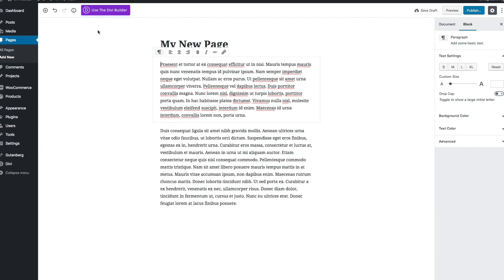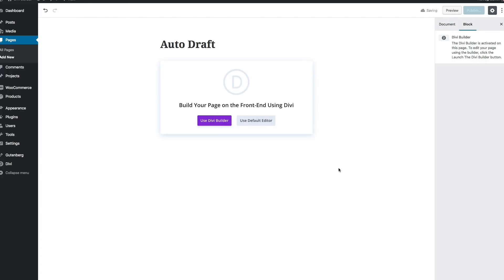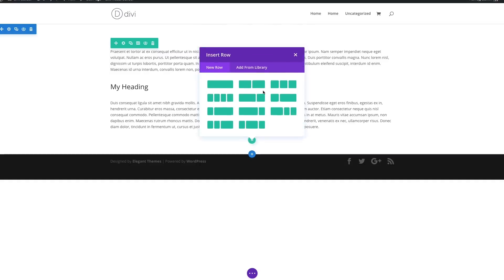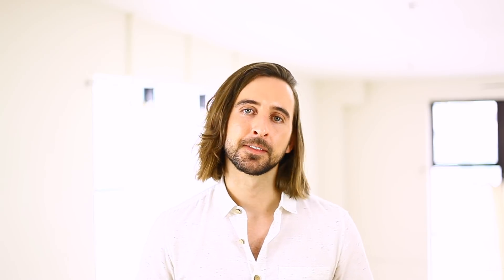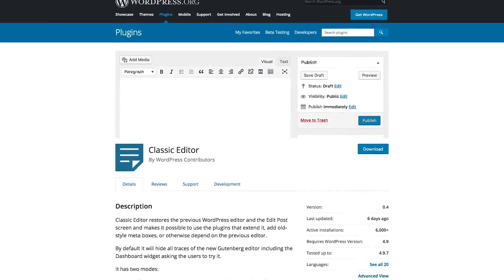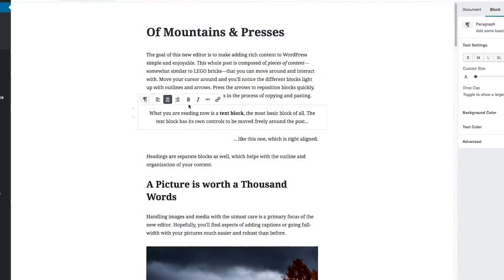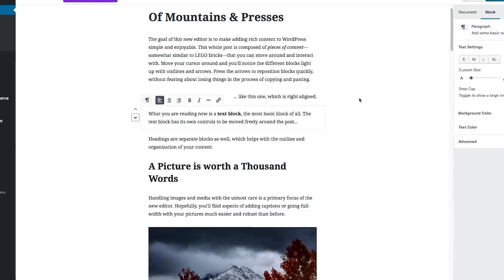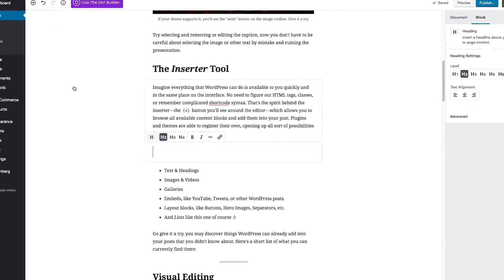Divi Feature Update! Introducing Initial Gutenberg Support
WordPress 5.0 is scheduled to be released later this year, and with it will come an entirely new post editing experience. This new post editor is code named Gutenberg, and it’s currently available for testing as a stand alone plugin. Today, we are happy to release initial Divi Builder support for this new interface. If you are using the latest version of Divi and you have the Gutenberg plugin installed, you will now be able to easily toggle between the Divi Builder and the new WordPress editor, just like you can in the current version.